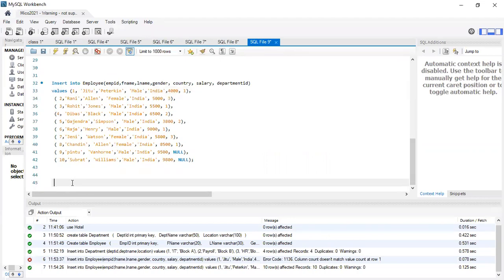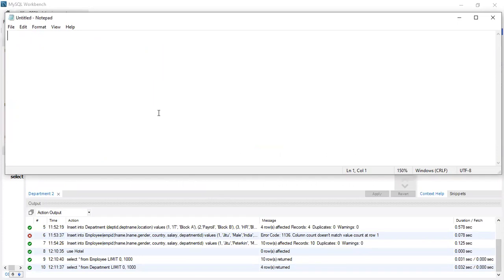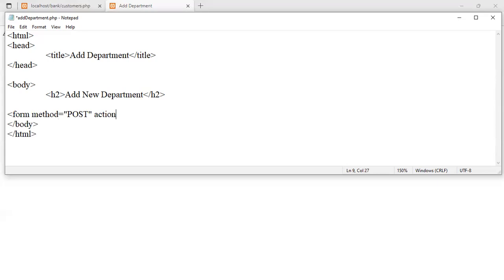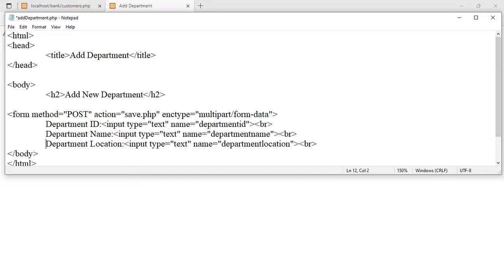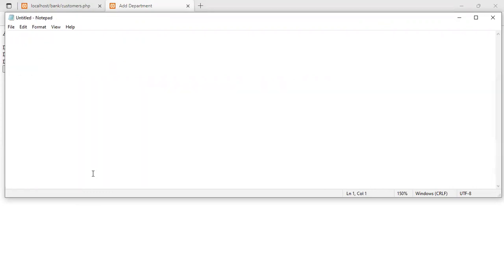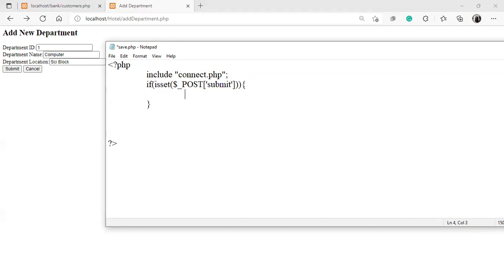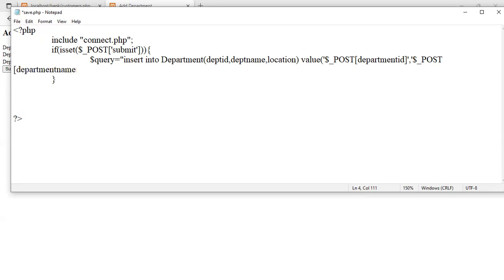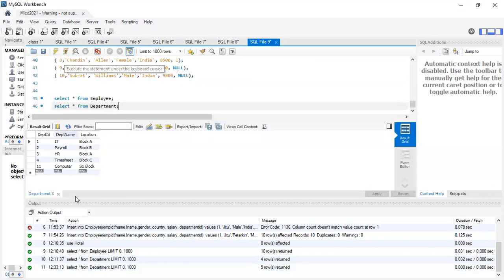Creating Dynamic Website - Adding Data to Database - Part 2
Adding data to a database table using a HTML form.